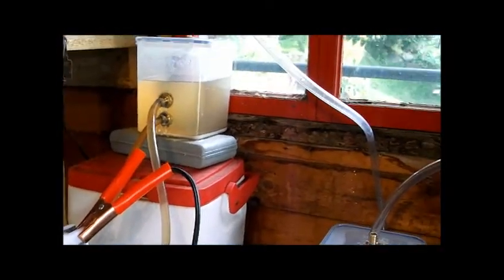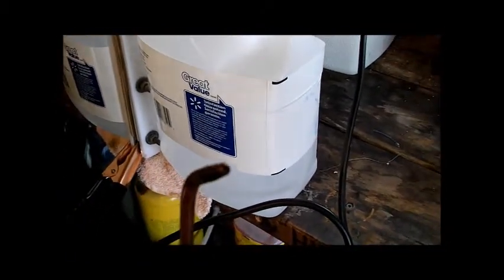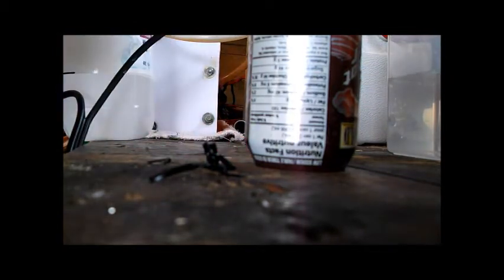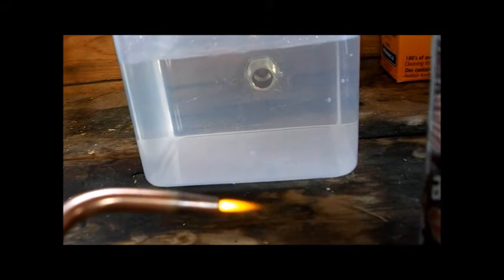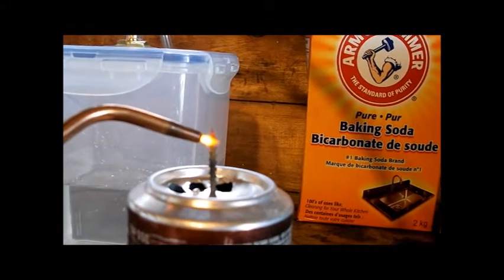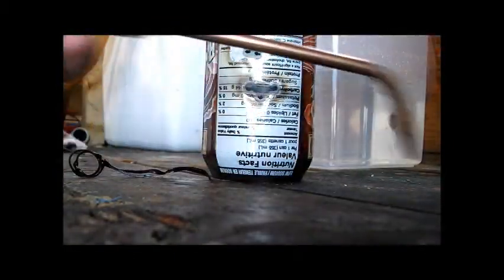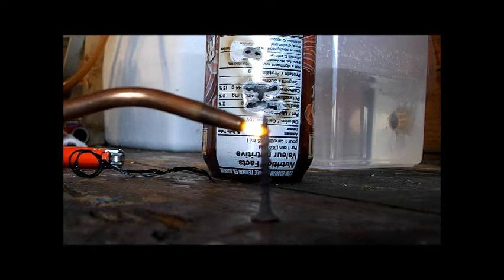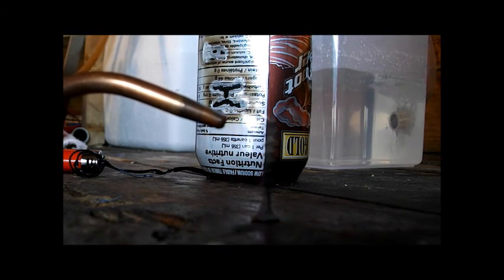HHO Torche Setup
hydrogen Torch !

cutting in a aluminum can making the tip of a screw cherry red !

Aluminum  660 ° C or 1220°F is the melting point of aluminum ... :P
small bu very hot !

first time i tried to pierce the can i forgot to stir the HHO mix
i did then after we got enough production

for the melting point of aluminum !